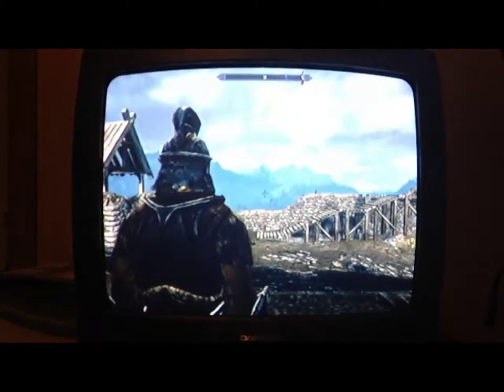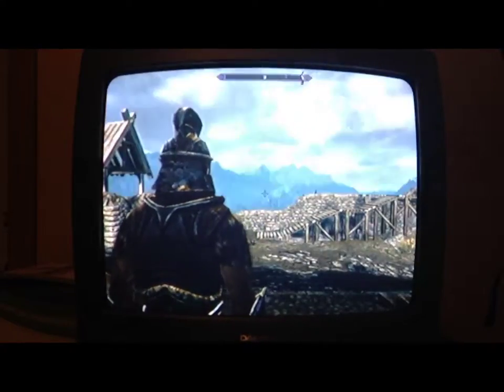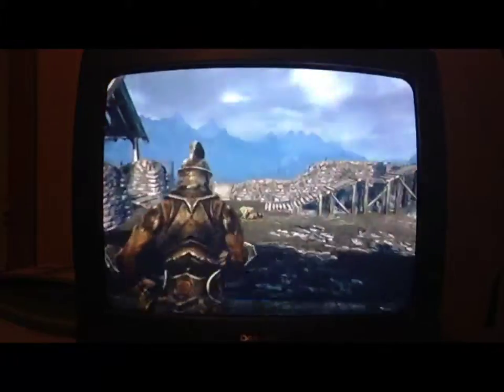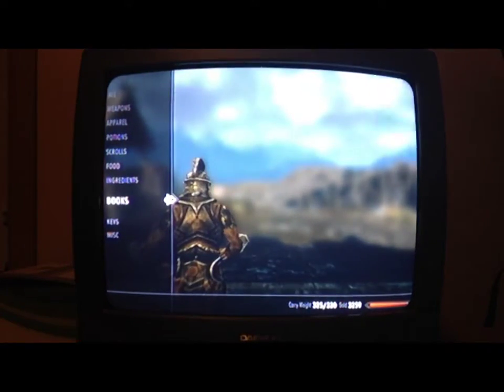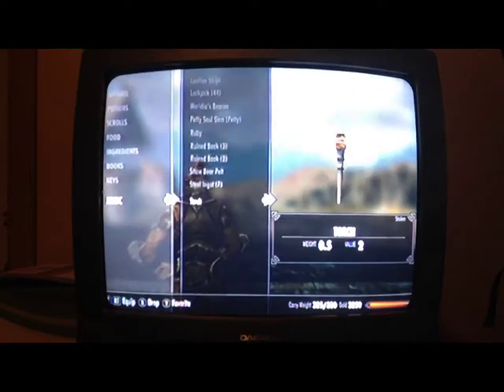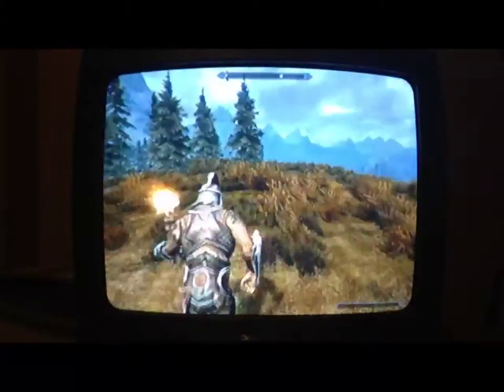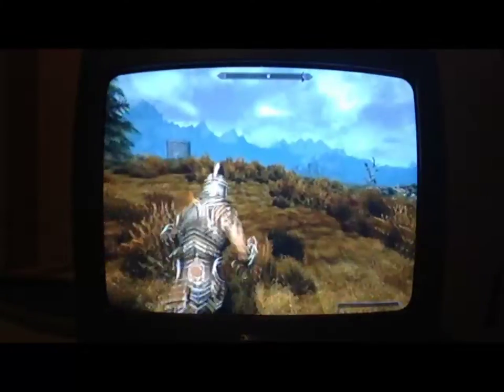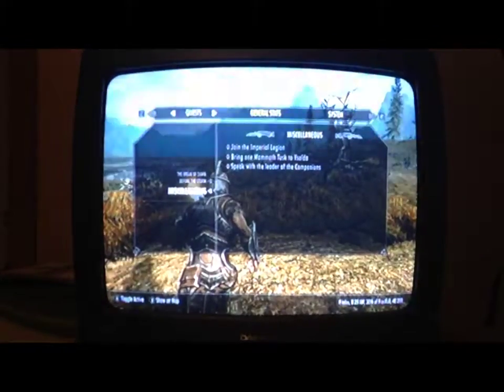Skyrim Unlimited sprint glitch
It's so easy and do awesome!